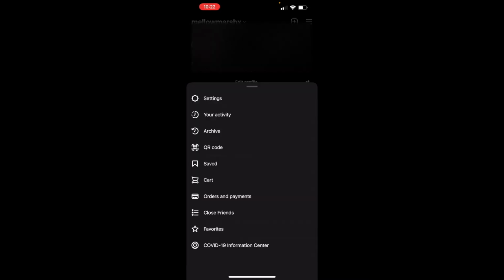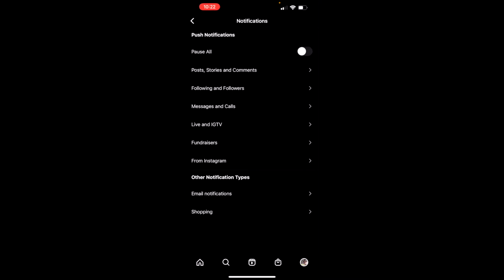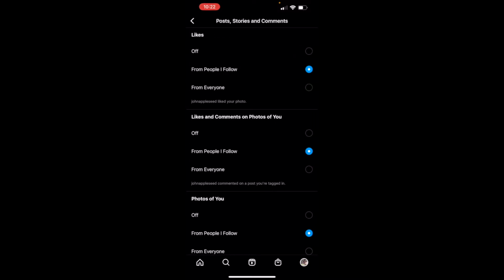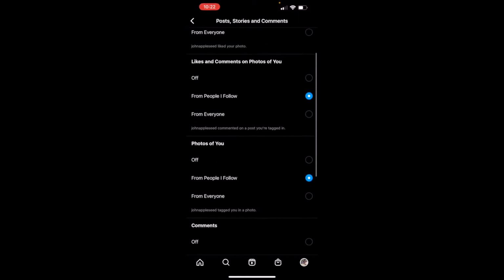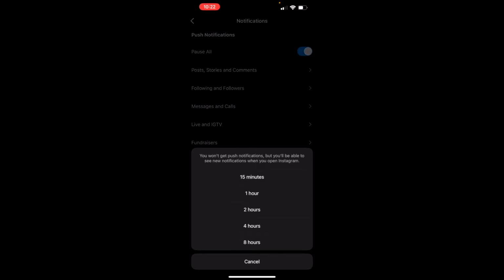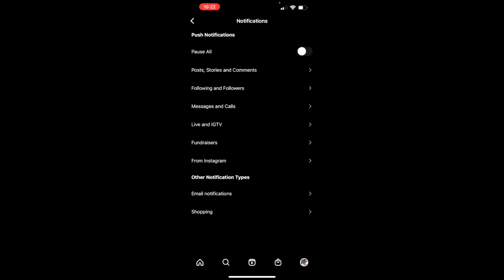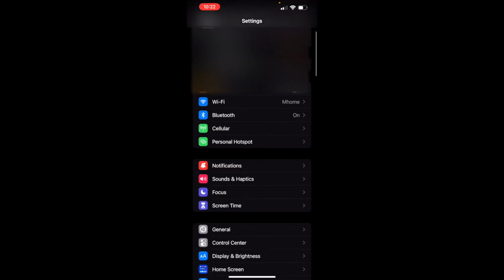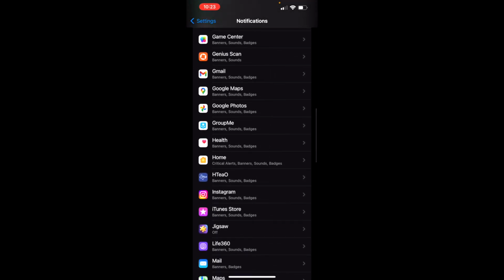How to Turn Off Instagram Notifications 2022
In this video, I show you how to turn off Instagram notifications. I hope this helped you out!